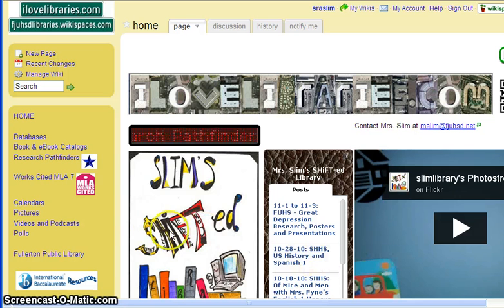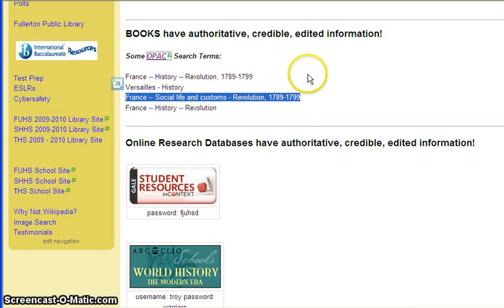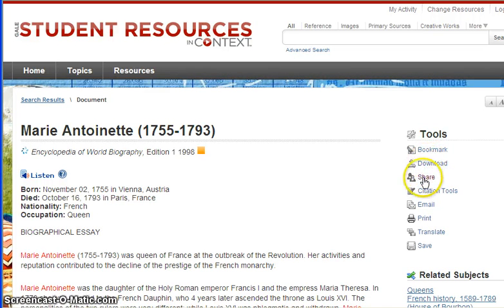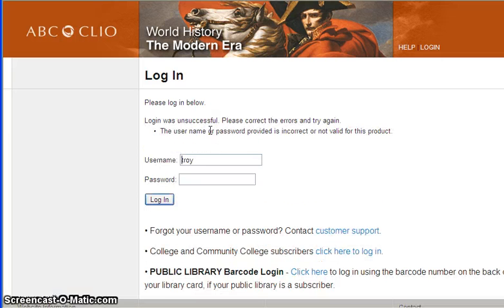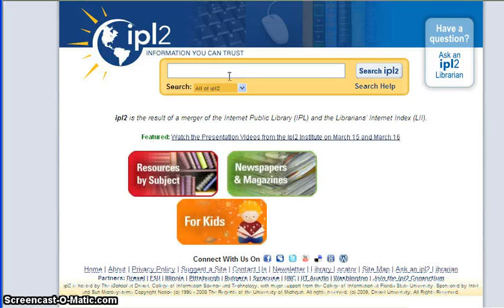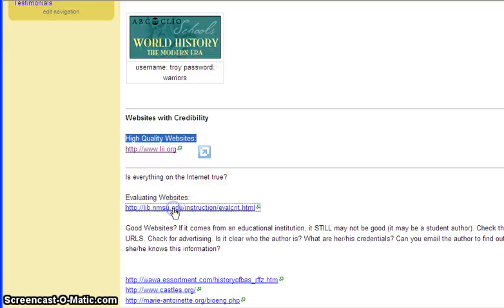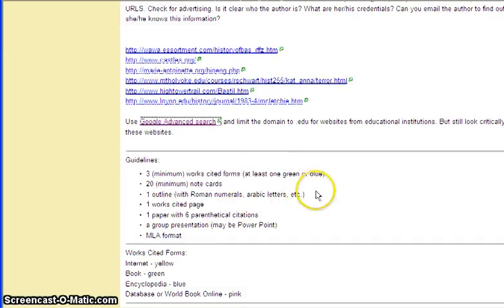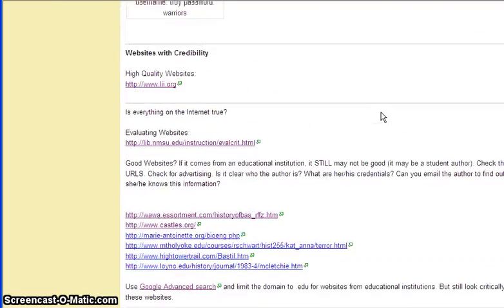French Revolution Pathfinder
This is a French Revolution Pathfinder to support FJUHSD research.